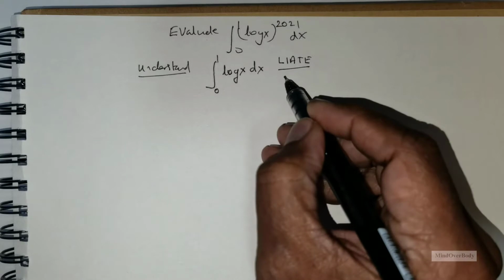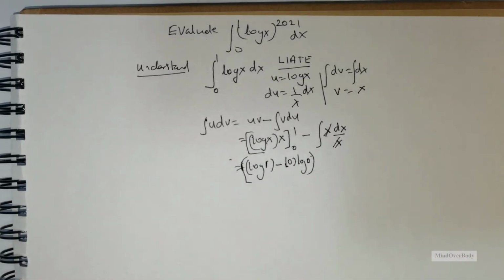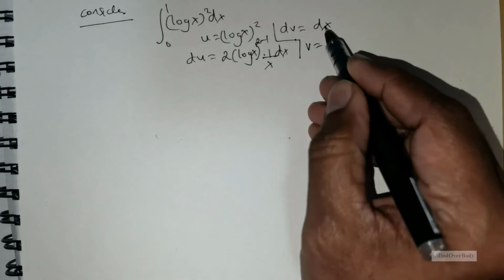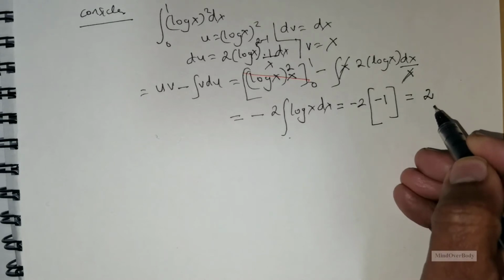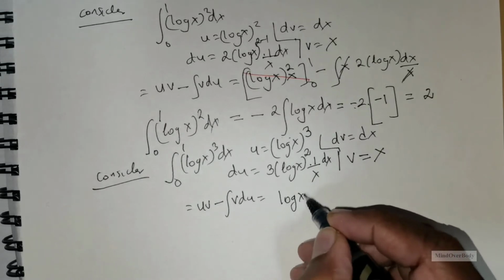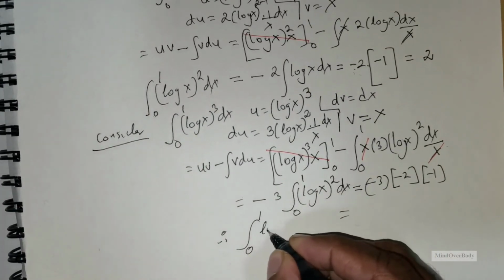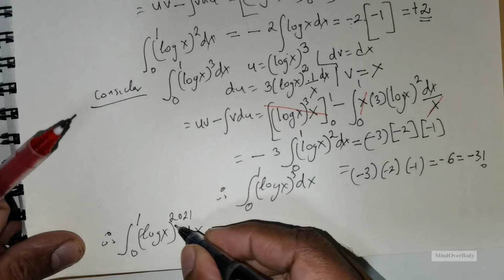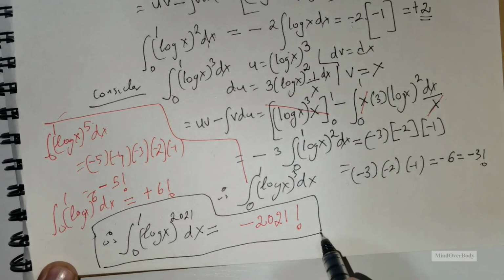Could You Solve Berkeley Inspired Power Log